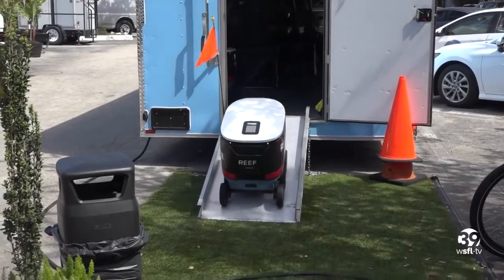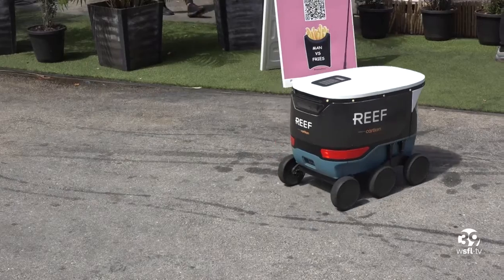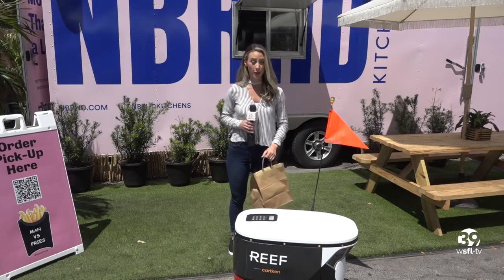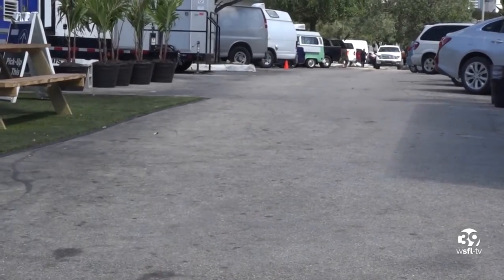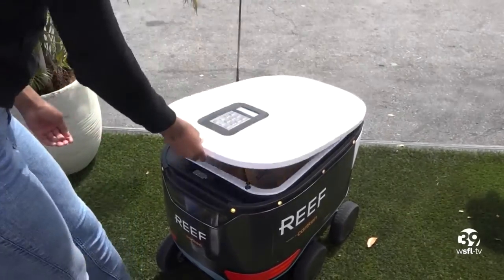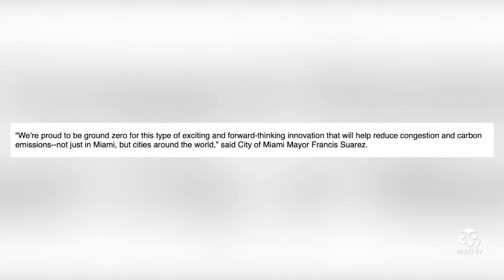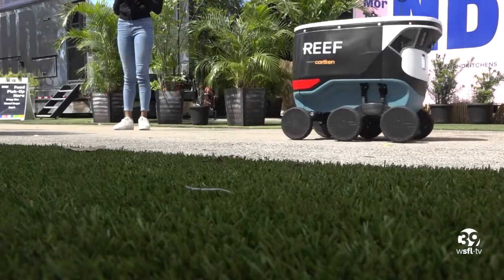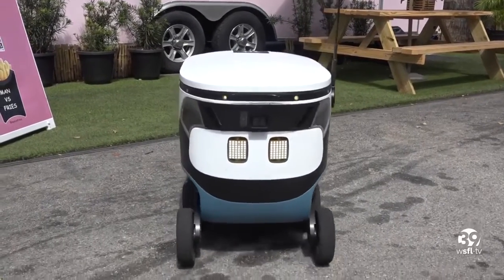If you live in Brickell, you may receive a meal from a self-driving robot